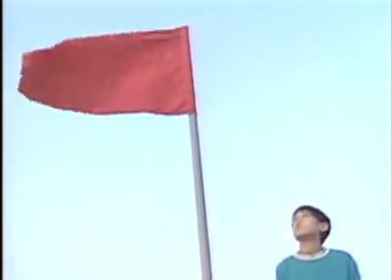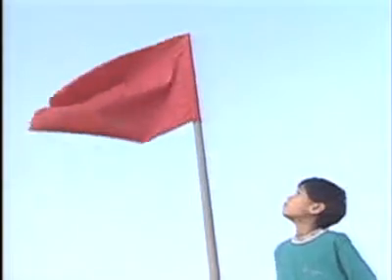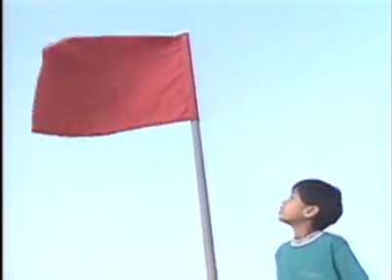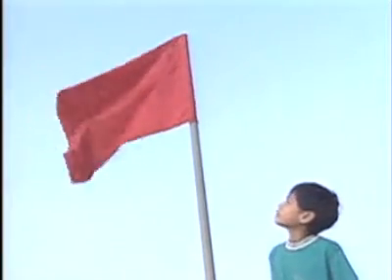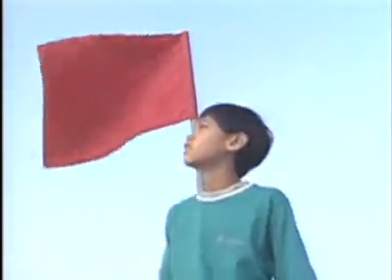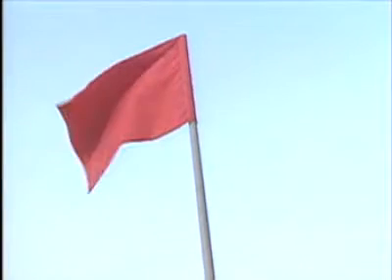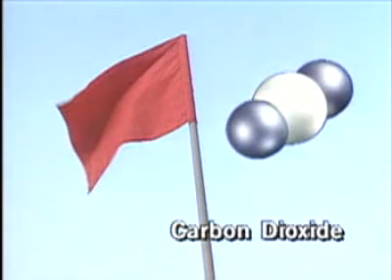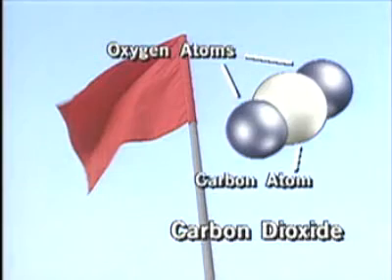States of Matter 2